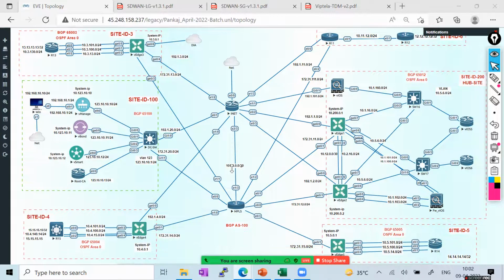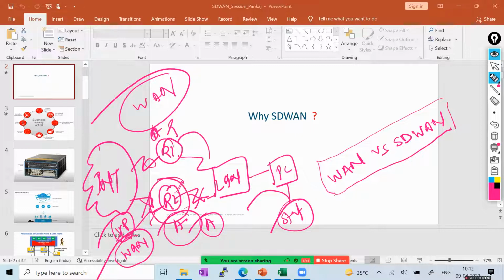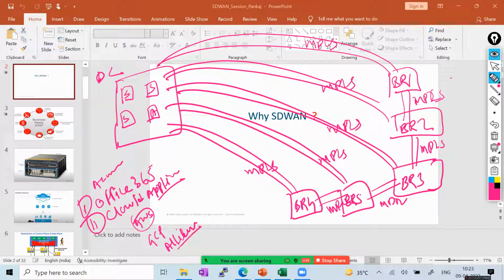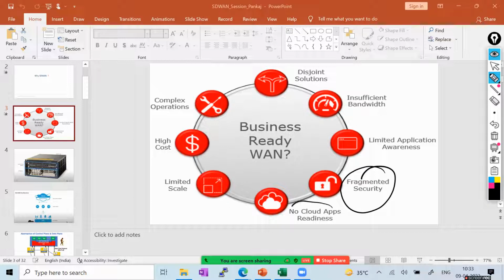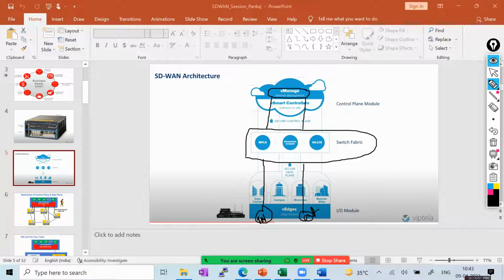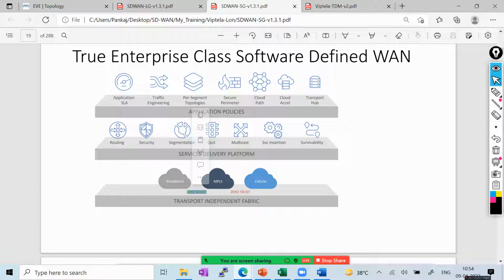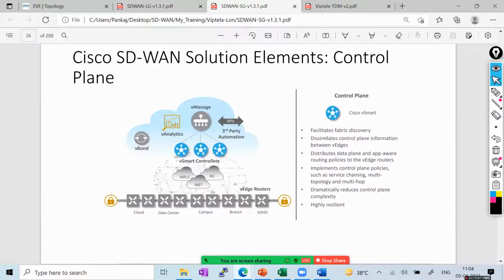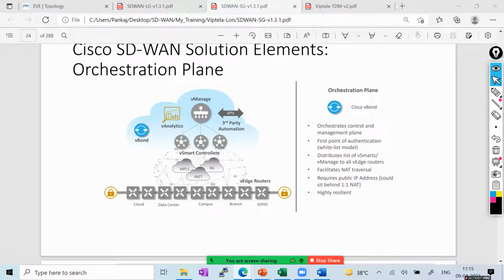[English] Cisco SDWAN Day 0 Why we use SDWAN, vManage, vSmart, vBond, vEdge, cEdge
Cisco Courses:
◆ CCNA 200-301
◆ CCNP Enterprise-ENCOR
◆ CCNP ENARSI
◆ CCIE IE

Firewall & Loadbalance Courses:
◆ FortiGate Firewall
◆ Cisco ASA Firewall
◆ Shopos Firewall

Cloud Courses:
◆ Azure
◆ AWS
◆ GCP

Viptela vManage
Viptela vBond
Viptela vSmart
Viptela cEdge
Viptela vEdge
Cisco vManage
Cisco vBond
Cisco vSmart
Cisco cEdge
Cisco vEdge
vManage
vBond
vSmart
cEdge
vEdge
OMP
IPSEC
TLOC Extension
TLOC
Colour
color
tunnel interface
BFD
TLS
DTLS
cisco sd wan
cisco sdwan
cisco viptela
viptela sd wan
sdwan cisco
viptela router
viptela devices
sd wan network lessons
vedge sdwan
meraki viptela
udemy sdwan
ccna sdwan
cisco sd wan price
vedge viptela
cisco sd wan requirements
viptela edge
viptela meraki
viptela vsmart
vsmart viptela
viptela cloud
ccnp enterprise sd wan
viptela download
csr1000v sdwan
viptela features
sda sdwan
viptela aws
viptela cedge